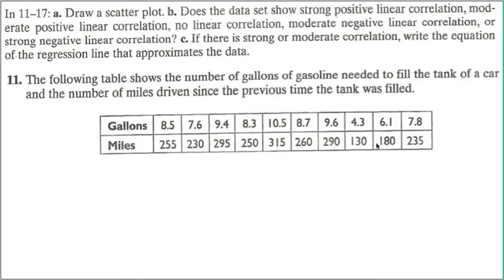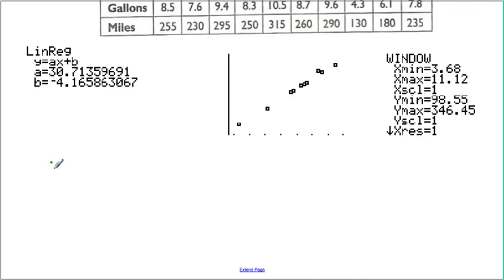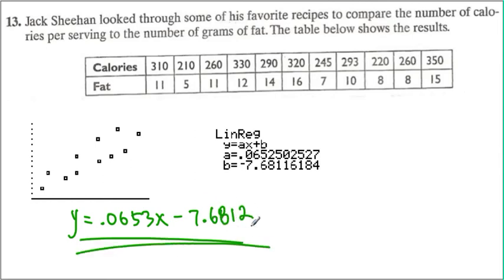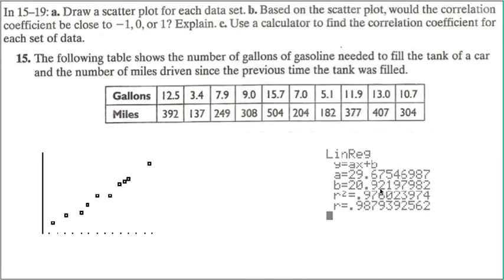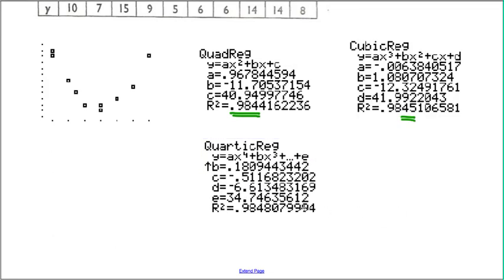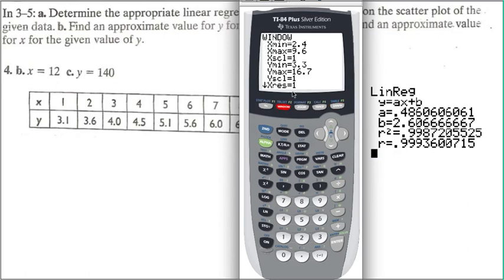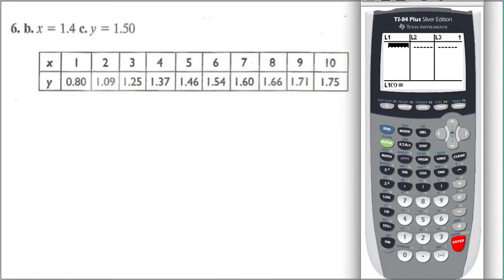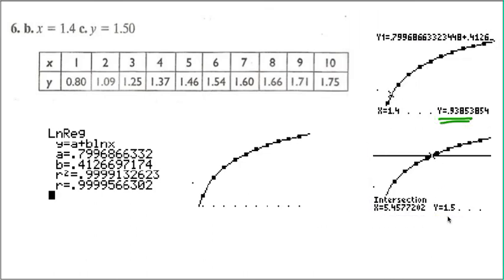Alg 2 trig stat 4.mov